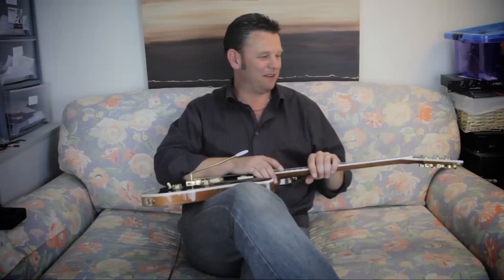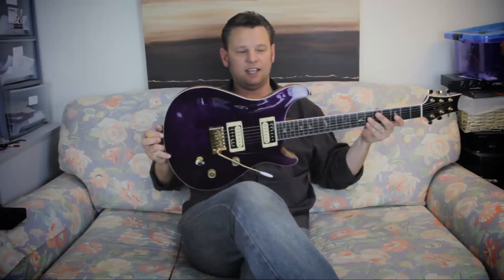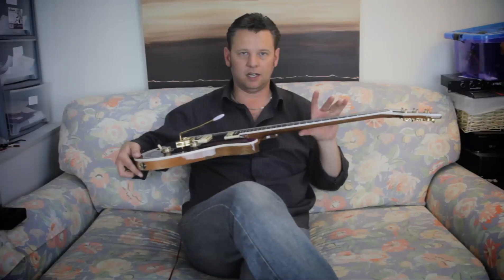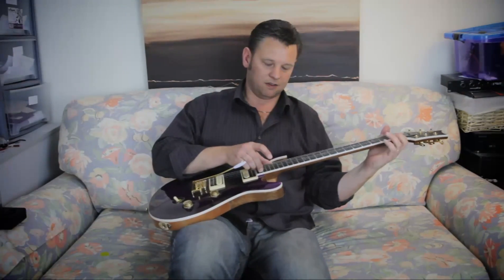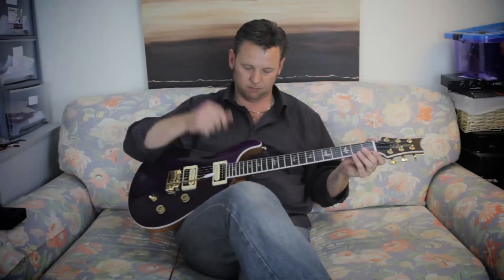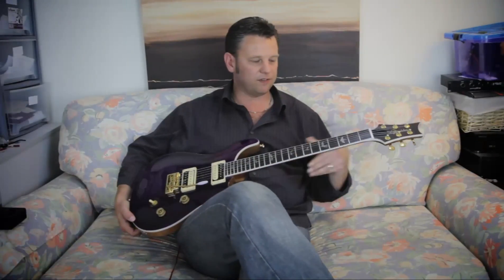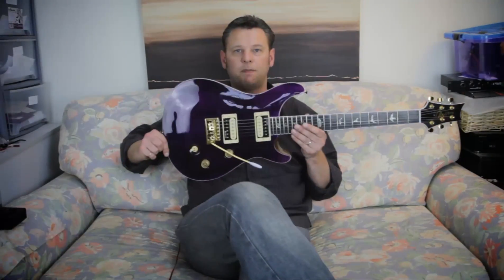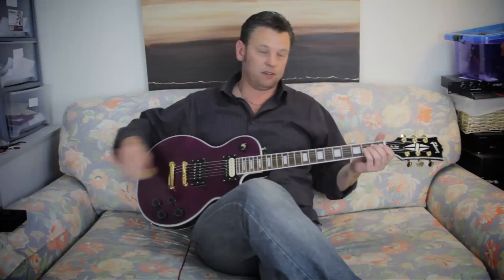PRS and Gibson from China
A quick update on the work done on the personalised PRS style copy post pup swap with Entwistle Darkstars. These are the ones that were destined for Mitzi until she got SHARK bitten!!

I am also trialling some new video lighting to see if they can add consistency to my movies. They also give a much better idea of the true colour of the instruments and so a worthwhile addition in my mind. I hope you agree?

For more info on guitar stuff and particularly Chinese made copy guitars please do take a moment to view my channel@

ENJOY, TAKE CARE and ROCK ON!!!

CGS
:o)